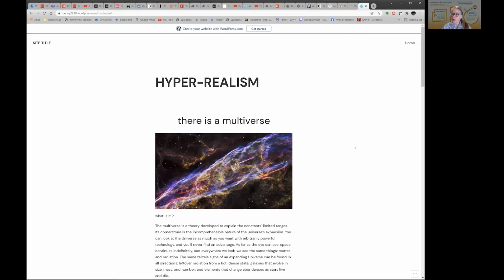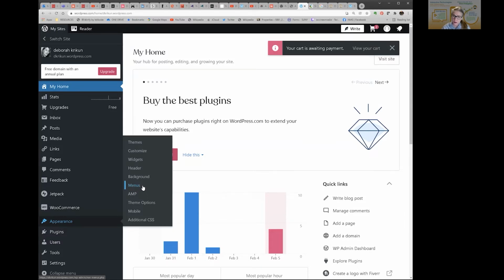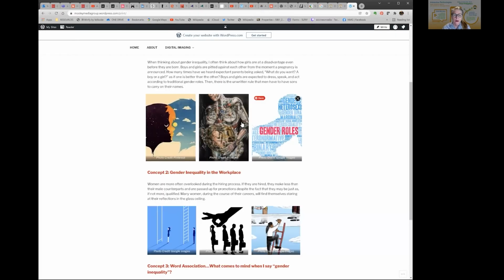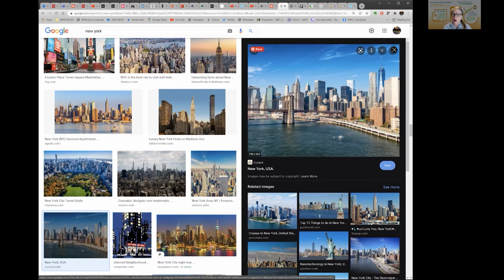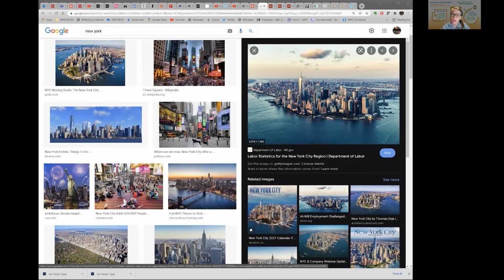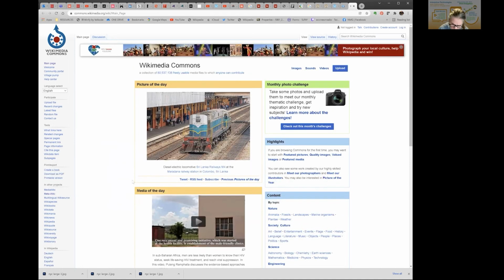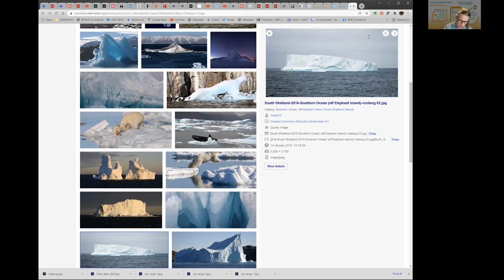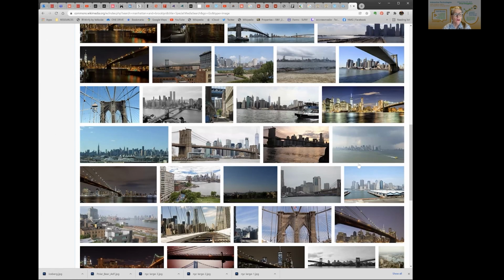Collecting Photos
Here is an overview of collecting the photos that you will use in your Hyper-realism Poster based upon the sketches that we will finalize.